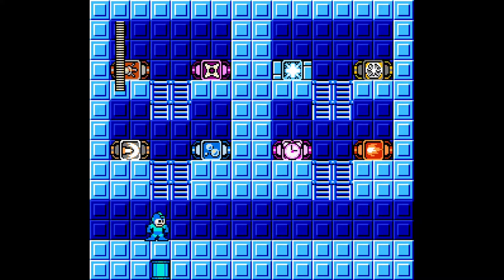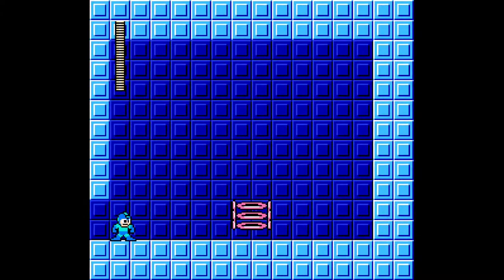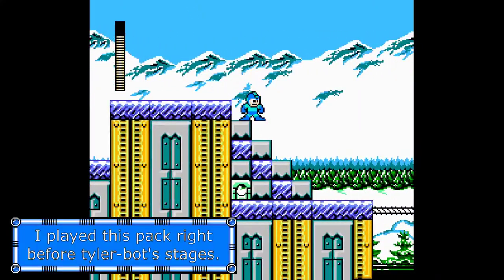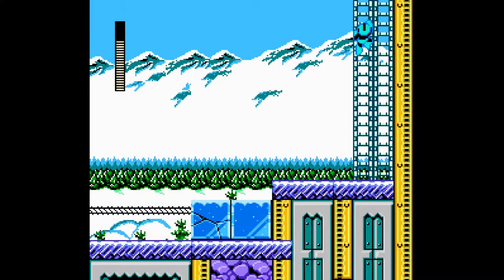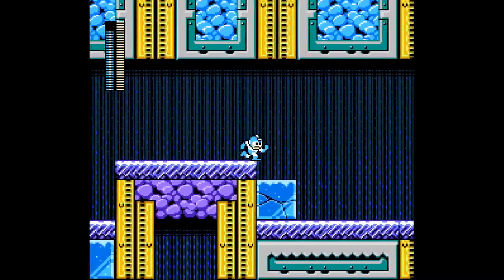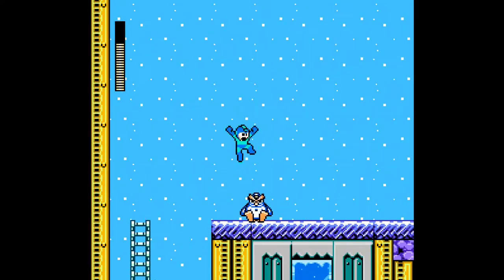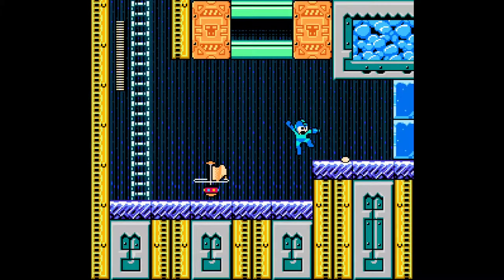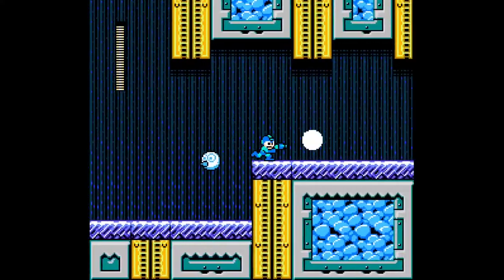Mega man maker 1.7 - Avalanche and Thermo man!